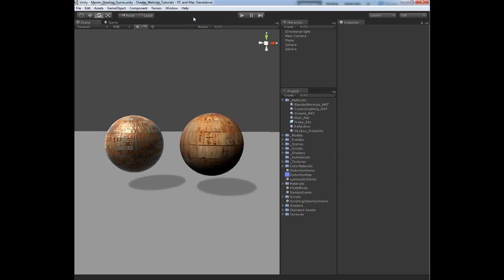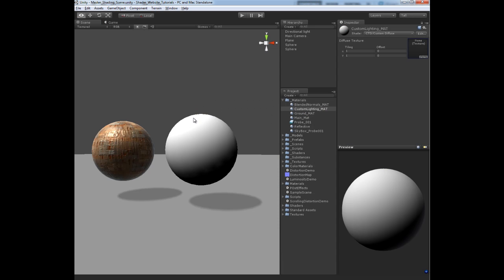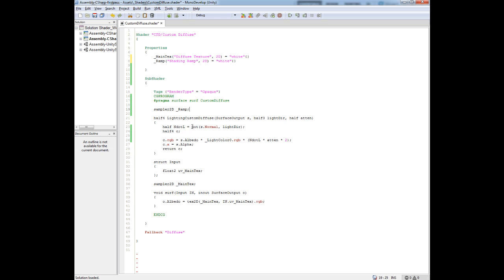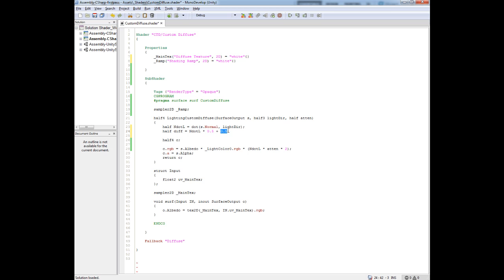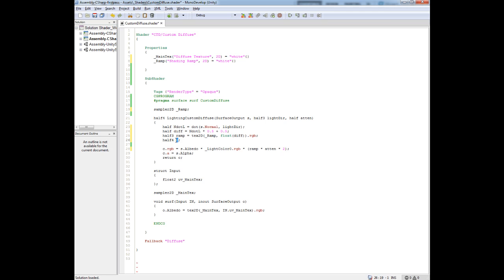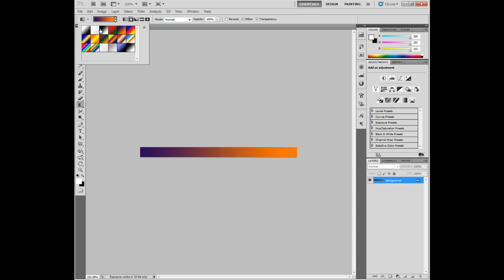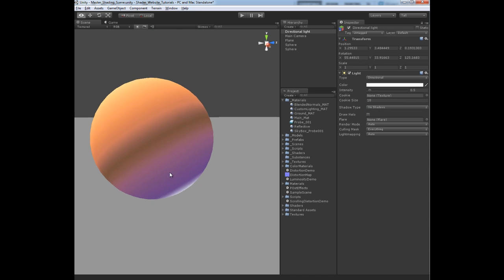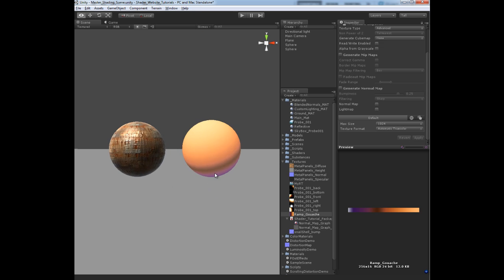Writing Surface Shaders in Unity3D Part 7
In this next addition to the Surface Shader training series, we explore how we can use a 2D ramp to change our diffuse lighting from grayscale to any color we want.  We will learn how to create the ramps inside of Photoshop, and hook them up into our shader.